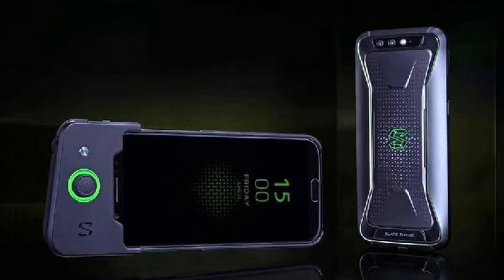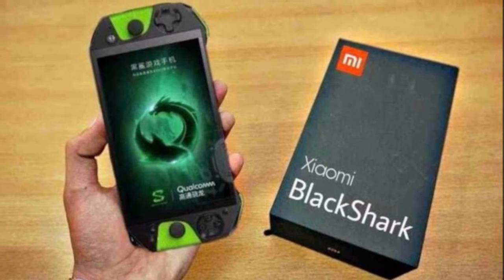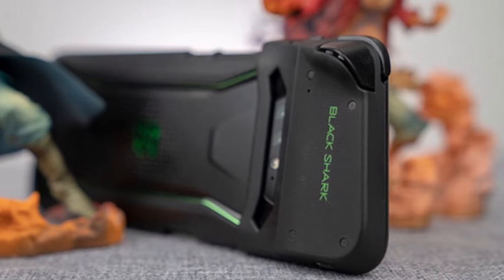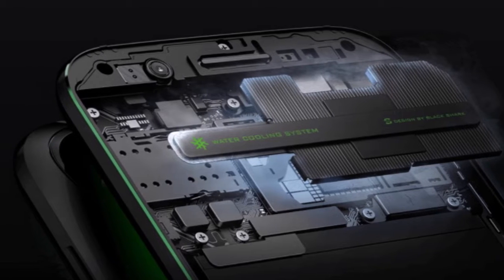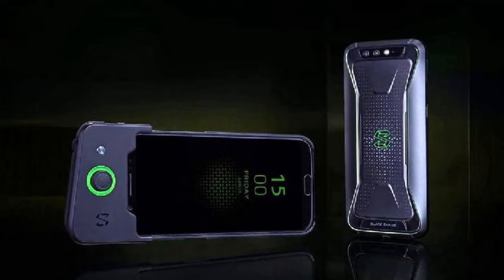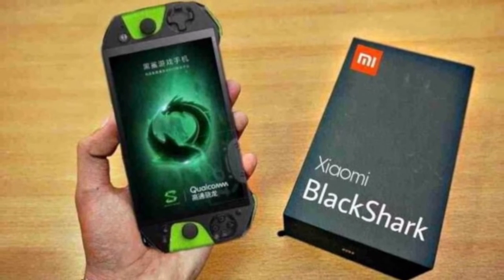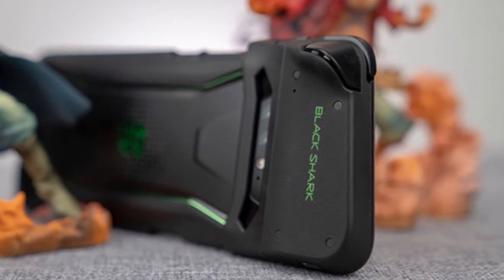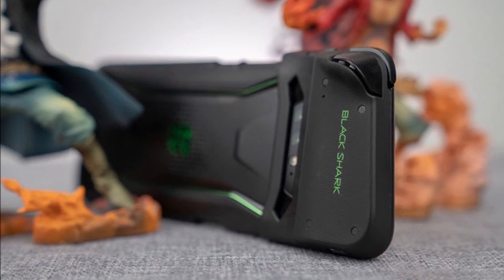Xiaomi Black Shark gaming phone in 2018 - MADTECH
By: MADTECH